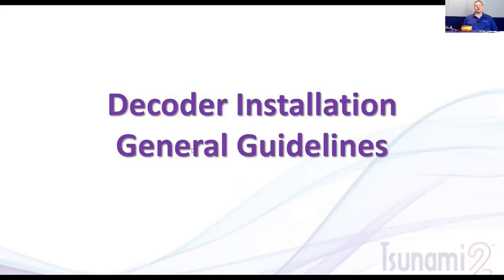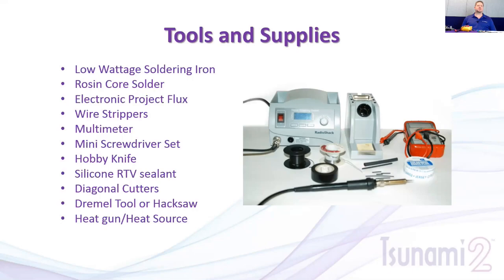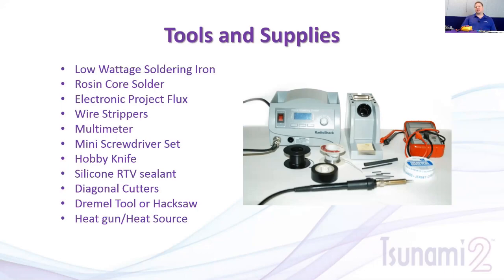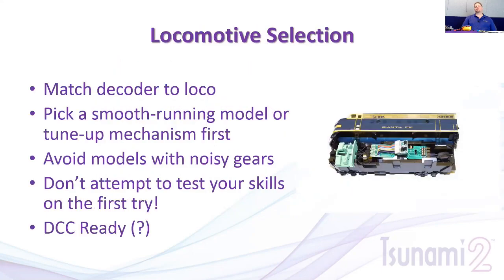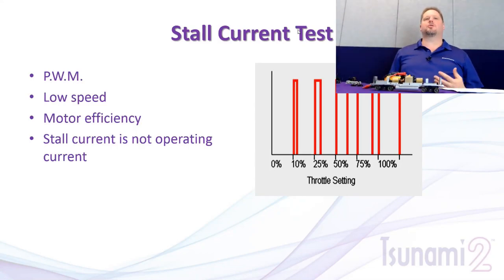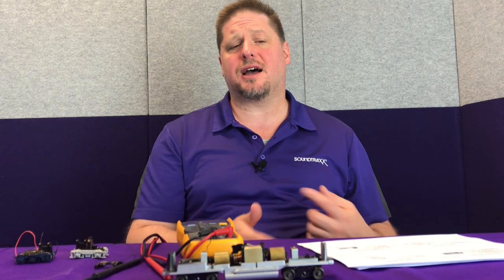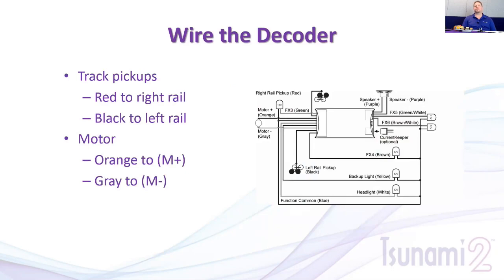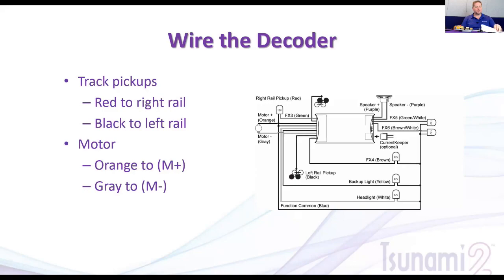Basic Decoder Installation Overview with SoundTraxx (Webinar 7)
In this webinar, we cover the basics of a decoder installation. We discuss installing the decoder, isolating the motor, wiring up the lights, installing and building a baffle for the speaker and more.

We also have some examples on hand to illustrate the various steps in the installation process. This is a general overview and not a specific installation. These principles can be applied to any model you wish to install a decoder into.